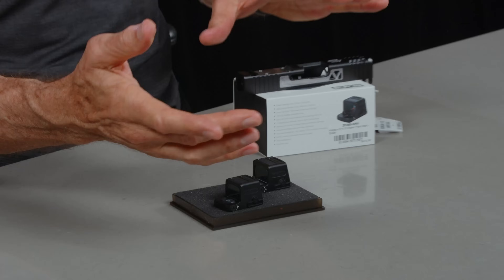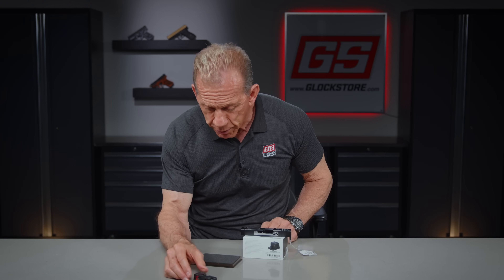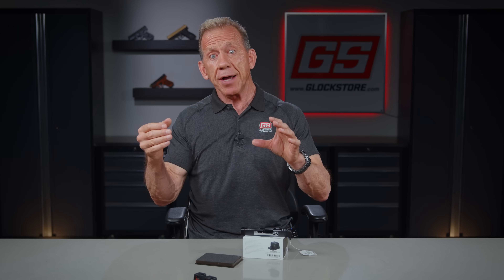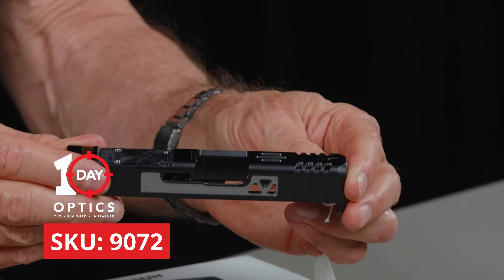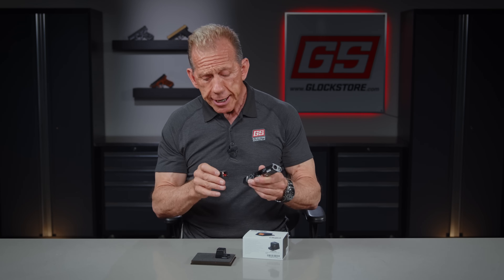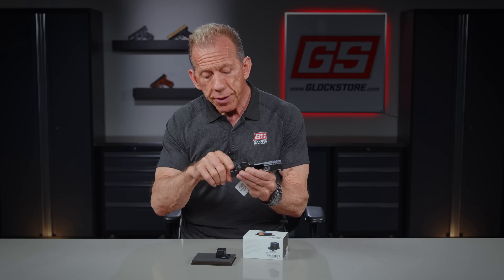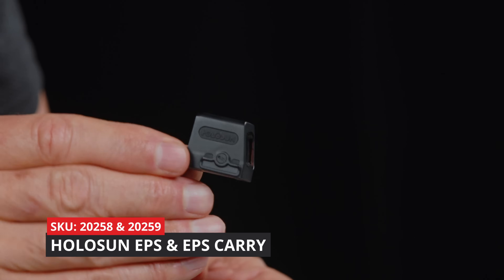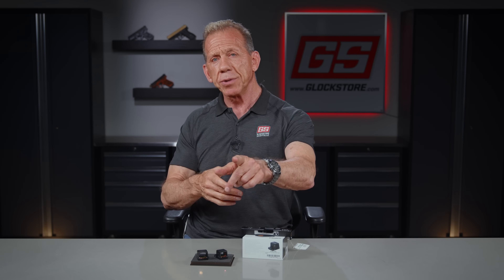The Impressive New Holosun EPS & EPS Carry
Holosun keeps bringing innovation and fresh ideas to the firearm community and these two new optics are no different. The EPS and EPS Carry are enclosed and gas purged to protect the laser diode inside from the elements, such as lint or rain.